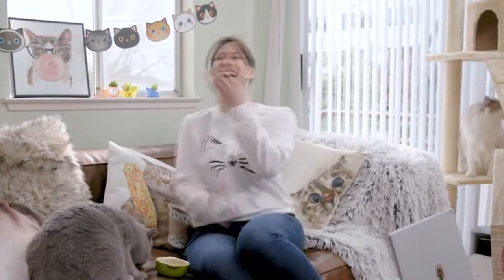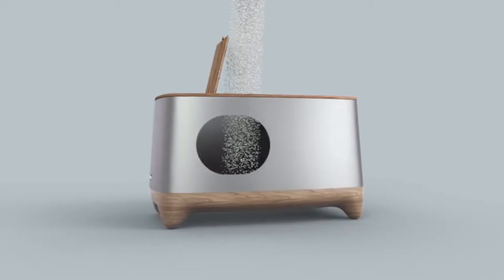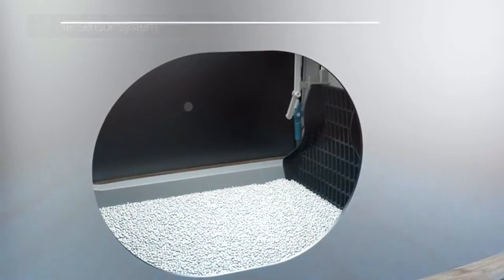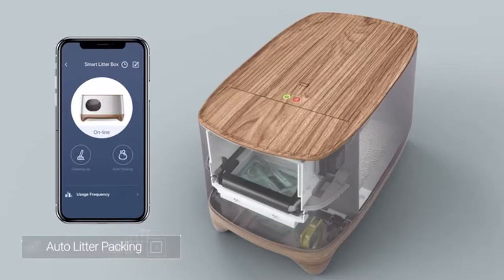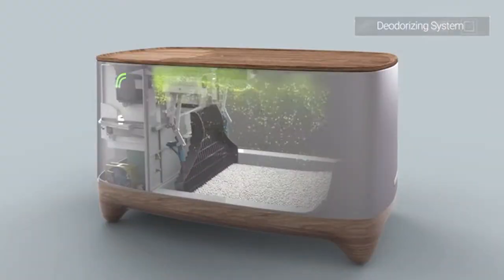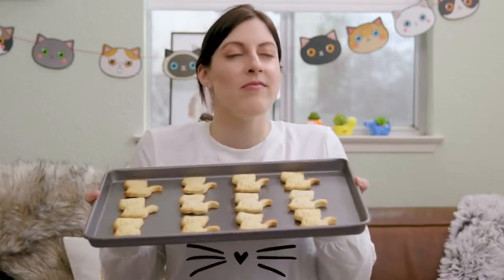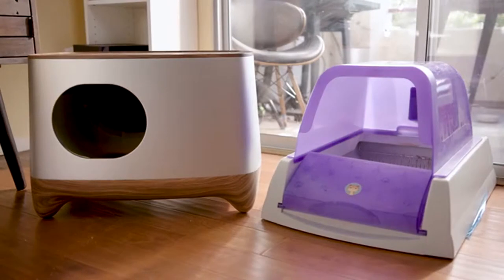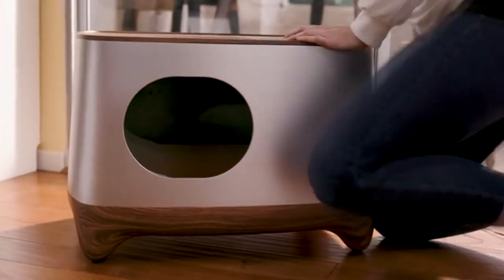iKuddle Auto-Pack Litter Box - Now on Kickstarter: - 2019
The most-convenient cat litter box that cleans itself, packs the waste for you, and reduces odors.

Inspired by the video : Now on Kickstarter: iKuddle Auto-Pack Litter Box: Clump Disposal Made Easy
Created by:  Best Crowdfunding Projects by Jellop